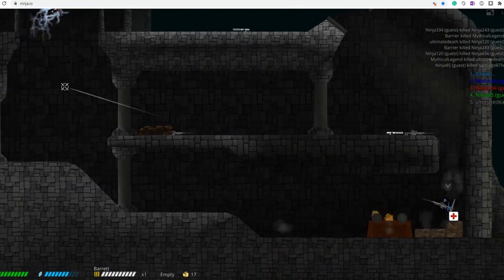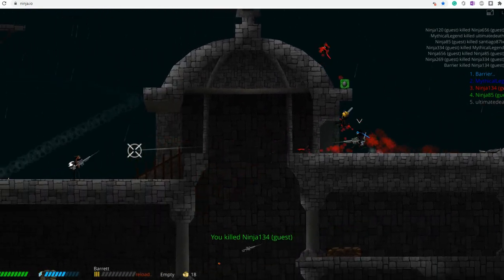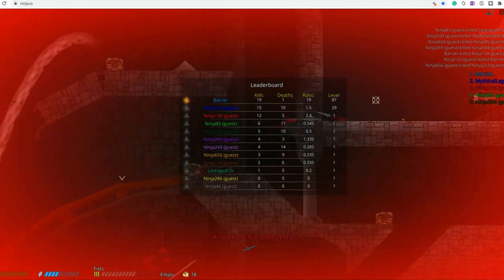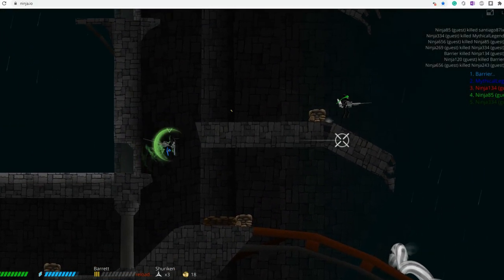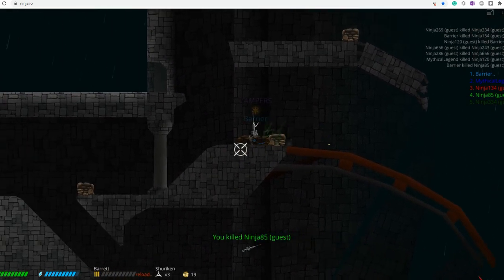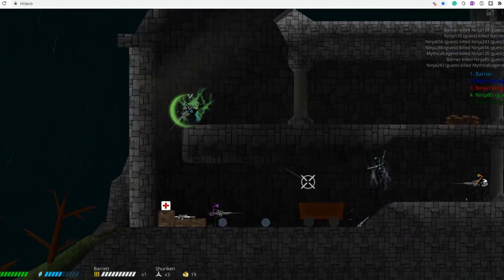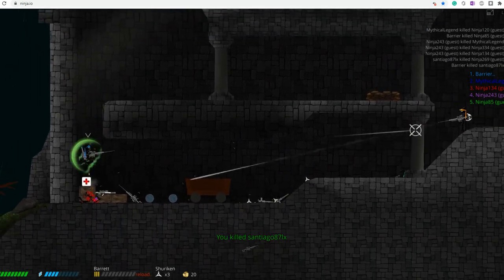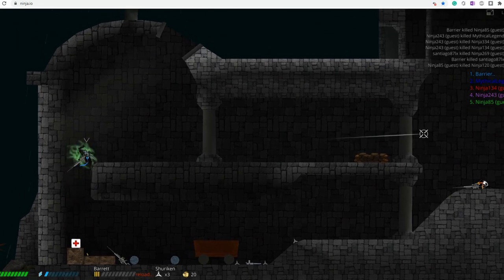How to get Better at Ninja.io FAST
It's all about mindset. These 3 tips should be useful for new players who find their growth is too slow.